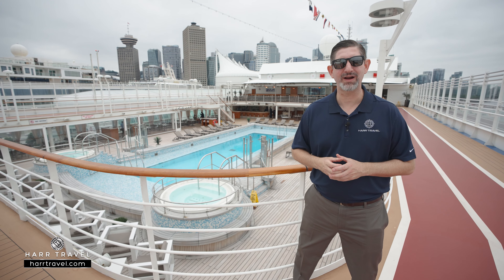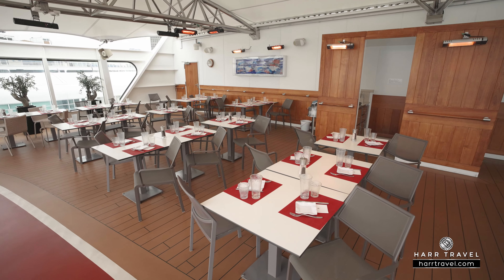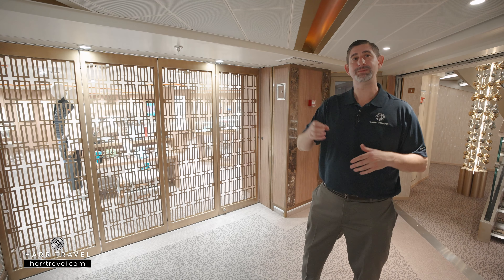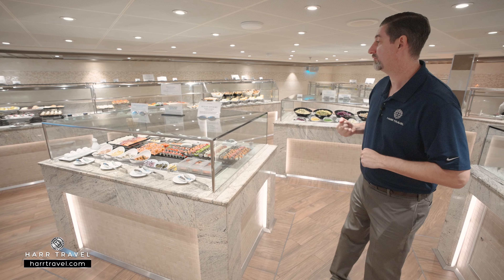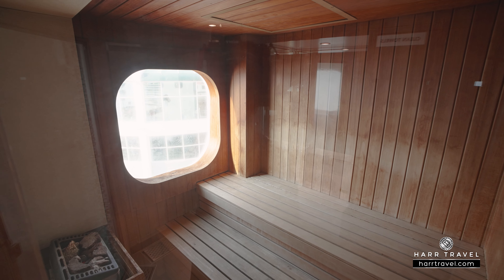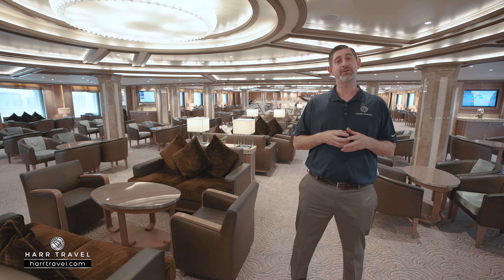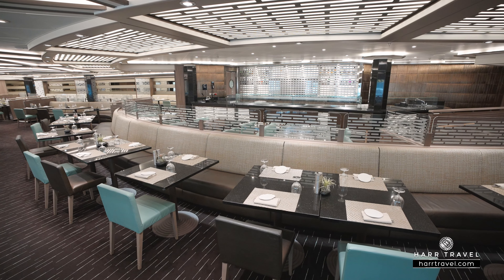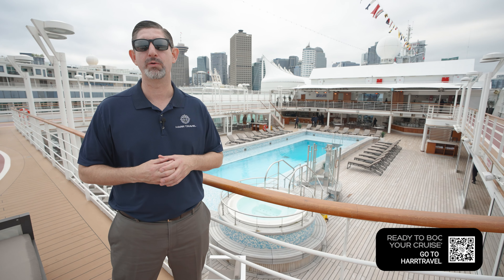Silver Muse | Full Walkthrough Tour & Review | Silversea Cruises | 4K | 2024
Join Danny and Taylor as they tour all the public spaces on the beautiful Silver Muse. This incredible ship offers luxurious venues, world-class service, delicious dining, and much, much more.  Reach out to Harr Travel to book your cruise vacation of a lifetime on this stunning vessel.

Ready to book your next cruise?

If you need assistance with your booking reach out through our contact form?

SILVER MUSE
Silver Muse marked a new era of ultra-luxury ocean travel for us - enhancing the small-ship intimacy and spacious all-suite accommodation that are our hallmarks but raising the bar in terms of luxury. Silver Muse offers a wealth of enhancements to the onboard experience while satisfying our uncompromising requirements for comfort, service, dining and quality of the world's most discerning travelers.

LA TERRAZZA
La Terrazza is open for casual, buffet-style breakfast and lunch with indoor or al fresco dining on the outdoor terrace. During the evening, the venue transforms into an à la carte Italian restaurant. Seating is limited for dinner and reservations are recommended.​

KAISEKI
The fine art of Kaiseki lies in its meticulous preparation and beautiful presentation. Dishes reflect a passion for tradition and performance and our reinterpretation of these values is clear. Balanced menus have been inspired by the five elements of Japanese nutritional cuisine and respect the equilibrium of yin and yang. With teppanyaki available exclusively for evening diners, daytime menus feature a varied and balanced menu of sushi, sashimi and other raw Asian-inspired dishes.

SPACCANAPOLI
Reflecting Silversea’s Italian heritage, this emblematic street in Naples divides the city in two and is renowned for its pizzerias. No visit to the city is complete without a journey to Spaccanapoli.

ZAGARA BEAUTY SPA
Relax, rejuvenate and renew all your senses. The Zagara Beauty Spa by Silversea is a sanctuary of pure bliss… Sweeping sea views from the floor-to-ceiling windows, nine treatment rooms, an acupuncture suite, relaxation areas and a dedicated outdoor whirlpool allow delectable indulgence on board. Invigorating therapies including facials, body wraps and massages, plus men’s and women’s saunas and steam rooms are perfect for relaxing before your spa treatment or after your workout.

ARTS CAFE
Nestled cosily on deck 8 is the all-new Arts Café. Hosting varied and exciting exhibitions, the Arts Café will showcase paintings and sculptures from a broad range of talent. The distinctive design of the venue is a relaxing getaway and offers daytime cuisine in the form of a café and deli-bar. But come early evening, the venue turns into a lively, evening cocktail lounge meaning you can retreat to one of the comfortable chairs, grab a drink and relax as you absorb the incredible view and watch the world float by. Whether you prefer the gentle sea breeze of the terrace or the sophistication of the inside, a superlative experience is always assured.

LA DAME
La Dame features a bespoke menu by our top chefs, and is the highest expression of excellence of French dining. The ambience is one of chic contemporary style, with crisp white table linens and the impeccable white gloved service associated with Silversea. Quintessentially Parisian, extremely elegant and very refined, meals at La Dame are a fusion of tradition and modernity.

VENETIAN LOUNGE
Welcome to Venetian Lounge, a place where the arts of theatre and music meet with full-scale productions and feature films. Paying tribute to a golden age of glamour, Venetian Lounge offers belle-époque style cabaret seating, with intimate tables and chairs subtly placed between the rows of comfortable tiered banquettes. As the stage lights are dimmed, soak up the atmosphere, relax and enjoy a night of dazzling sights and sounds.

POOL DECK
The epitome of open air living — defining how you enjoy the outdoors, this is the place to cool off, unwind and enjoy the sunshine. Take a dip in the pool, relax in one of the whirlpools or simply soak up the view from one of the sunbeds, while your pool attendant anticipates your every whim. A little more ice? Certainly. A plush towel to dry off with? Of course. With breathtaking landmarks gliding by, dive into the clear waters in a setting that is so idyllic that you will not want to disembark.